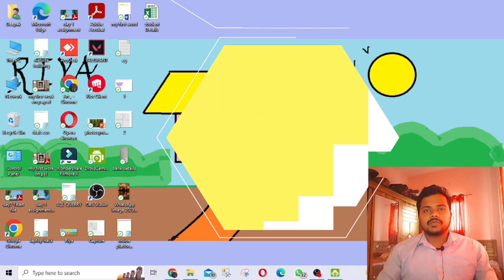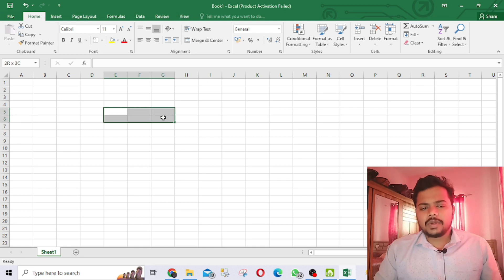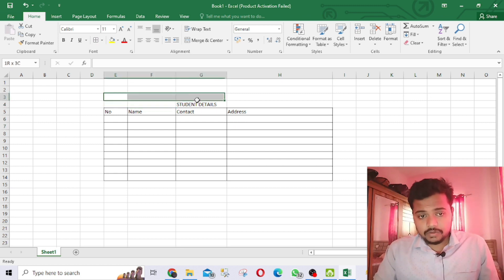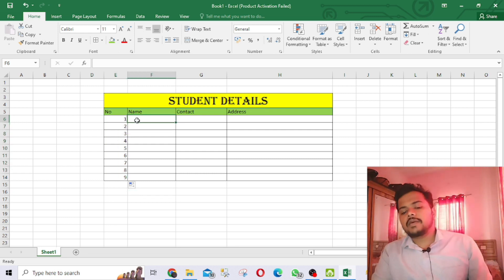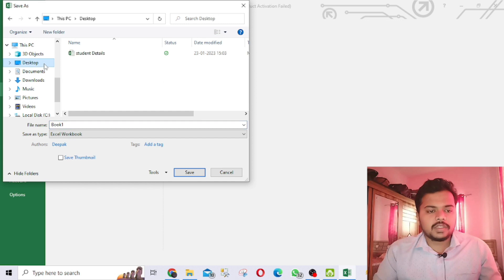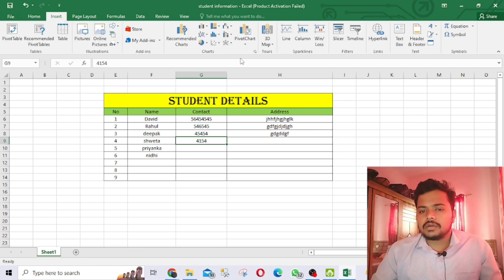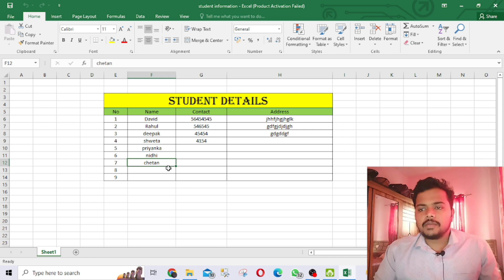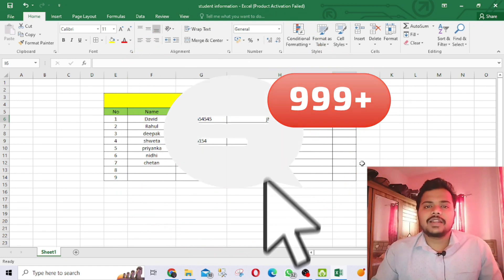learn excel | The Beginner's Guide to Excel - Excel Basics Tutorial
Hellow Eveyone